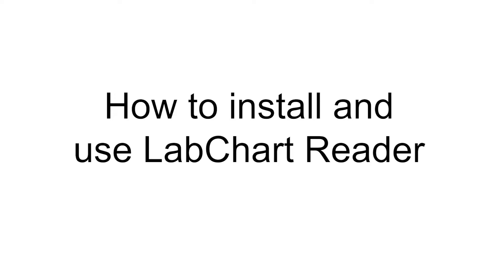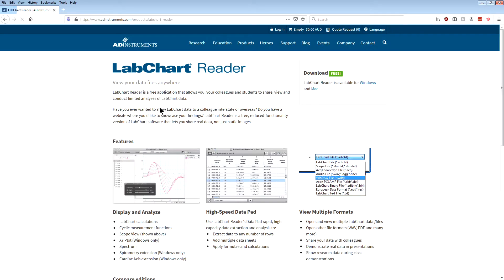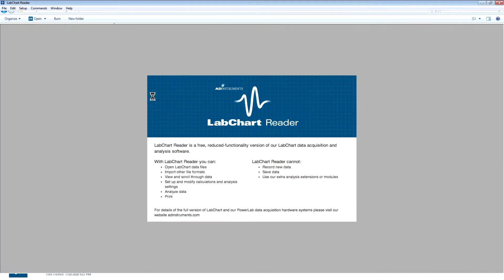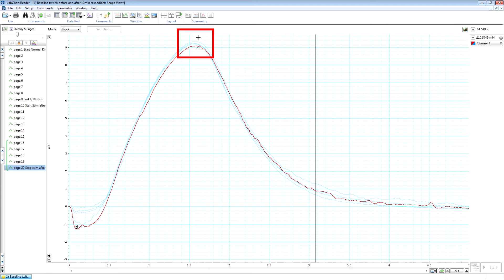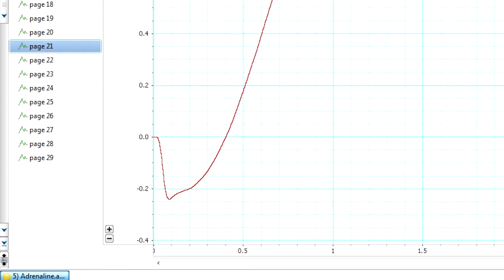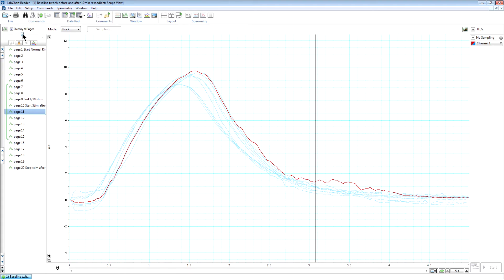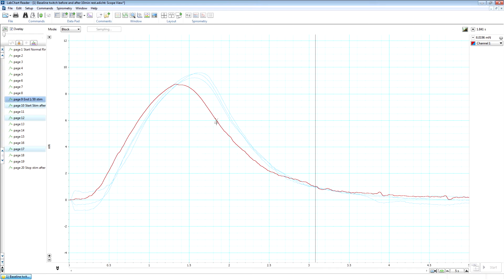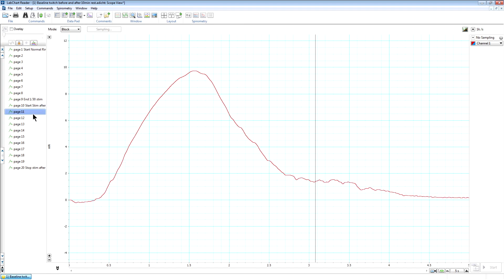3) Introduction to LabChart Reader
PHSI3012 Cardiac Muscle Prac.  In this video we will show how to download the LabChart Reader software you will need in order to analyse the data files you will be given in order to complete this practical.